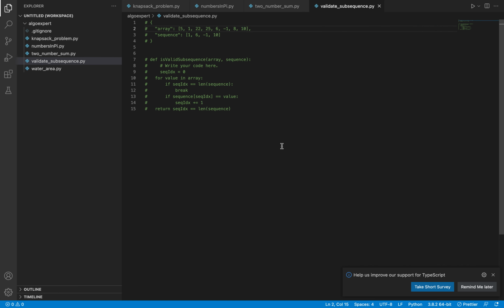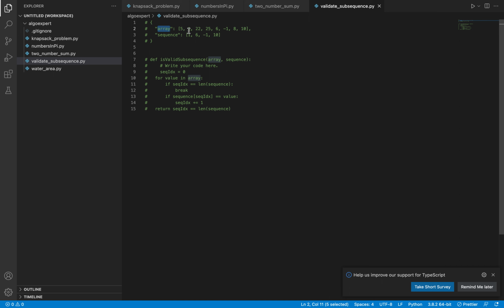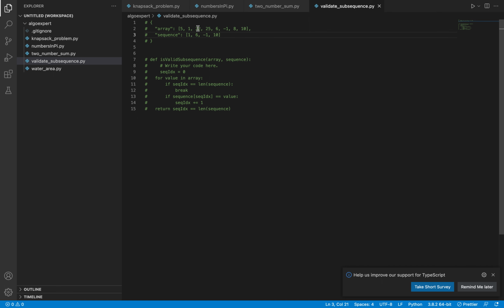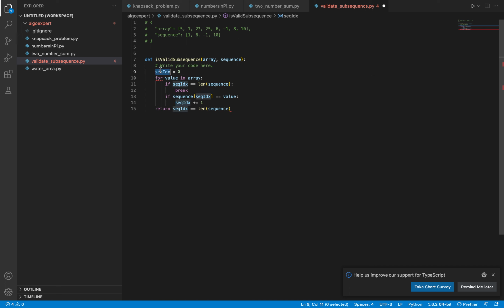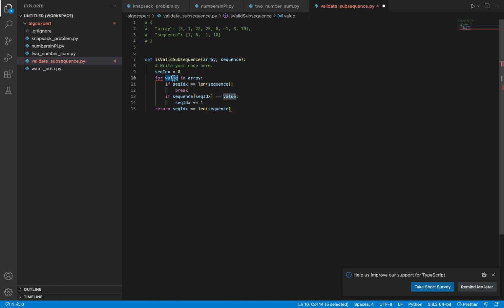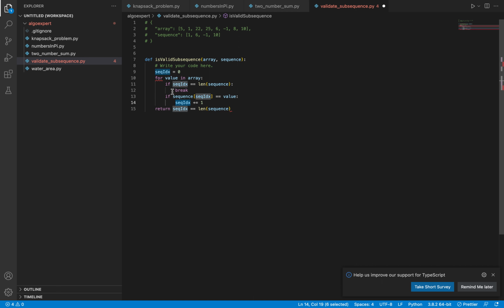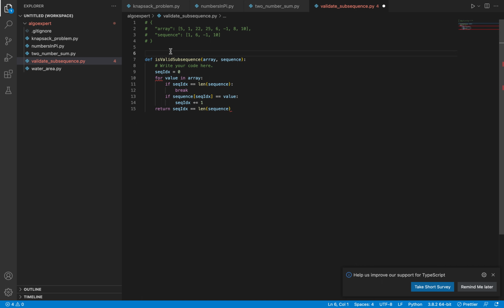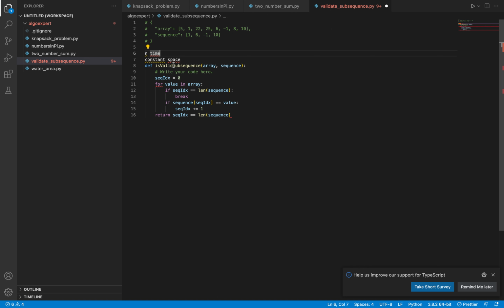Validate Subsequence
This is to validate given sequence is a subsequence of another array